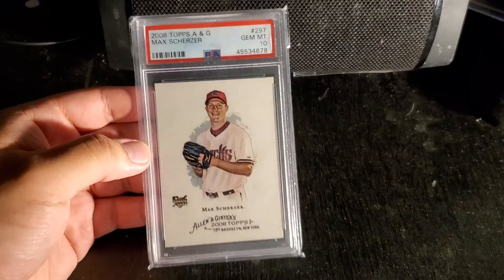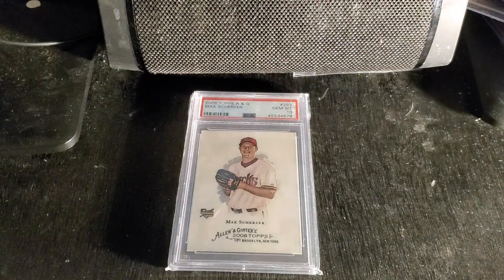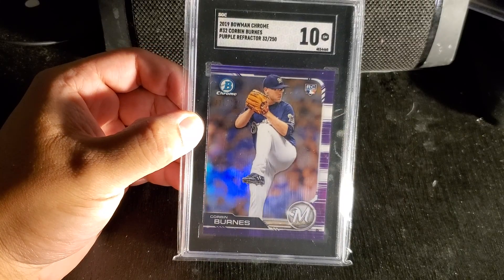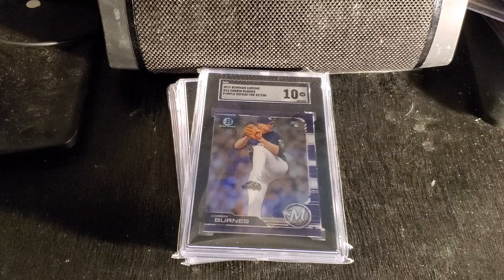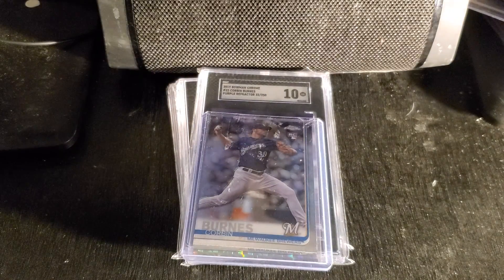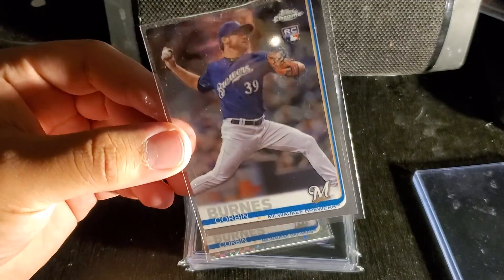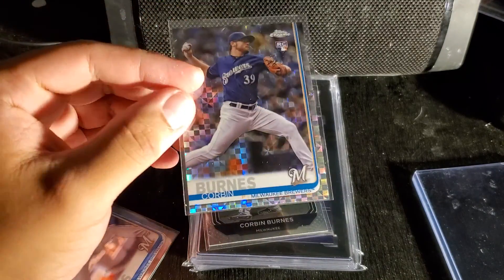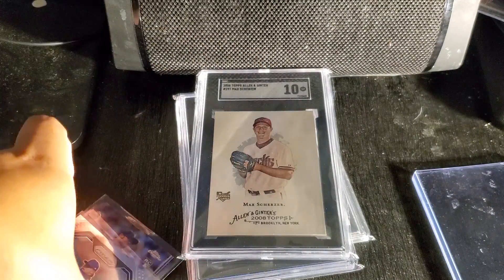Baseball card mail day! for my PC!!